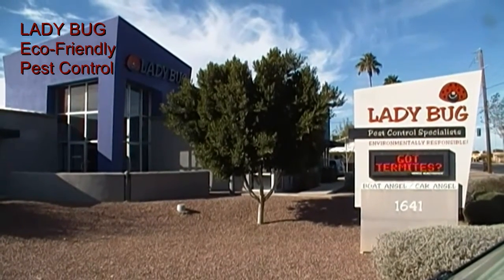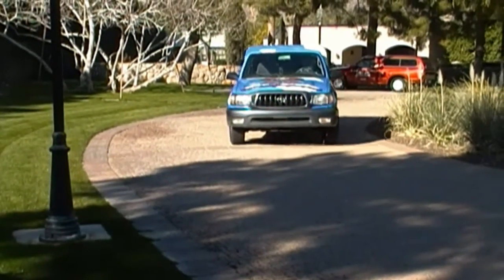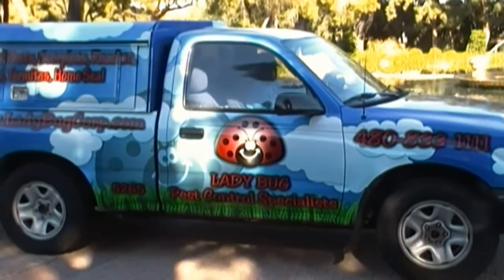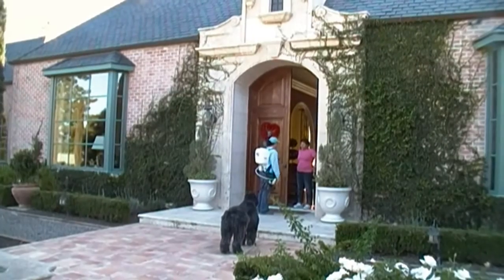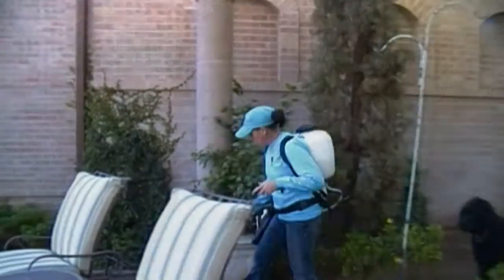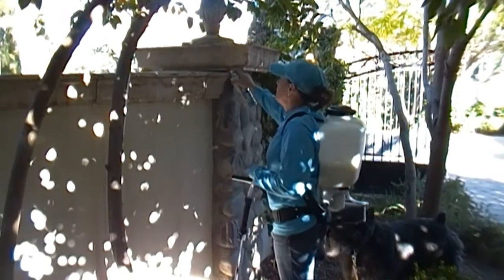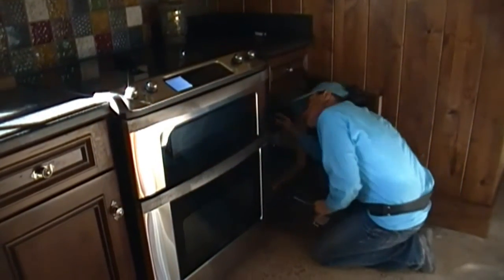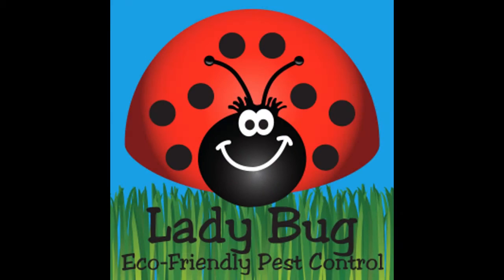Pest Control Franchise | Pest Control Business For Sale | Pest Control Companies For Sale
Are you looking to buy a Pest Control Franchise or a Pest Control Business?
Get a closer look at Lady Bug's Eco-Friendly Pest Control Services! We are offering our PROVEN pest control franchise opportunity! We only treat a home using botanical organic products. Our pest control products are people and pet friendly too!

Lady Bug Pest Control Services